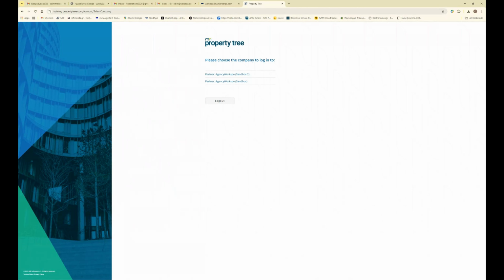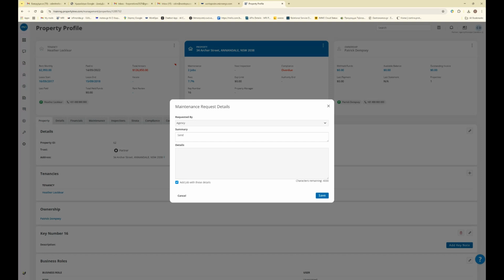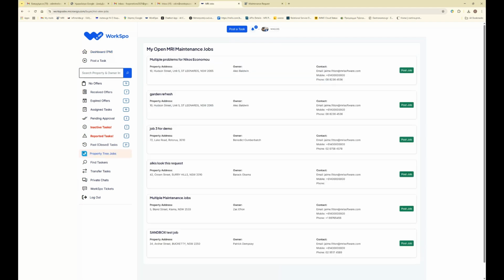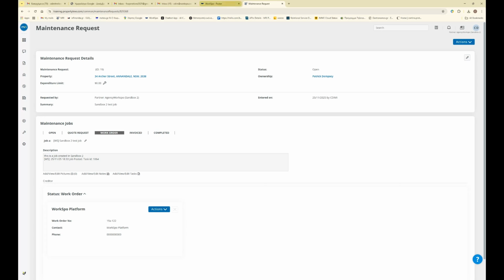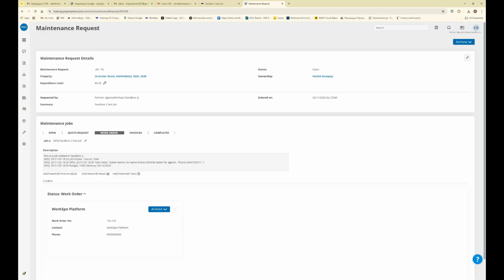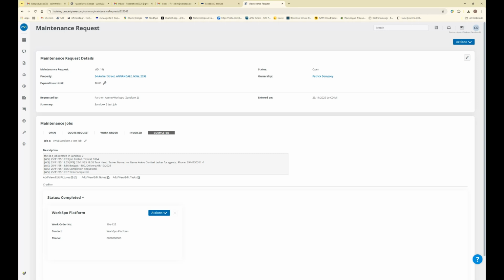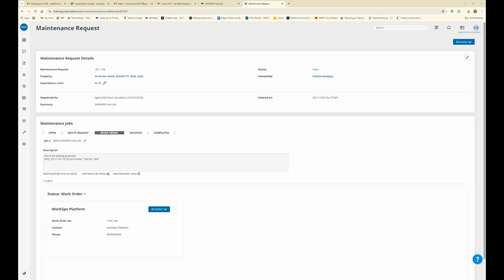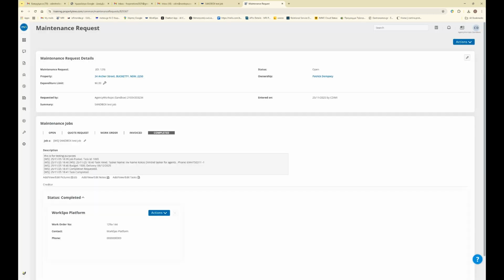MRI multicompany user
Demo of user accessing multiple companies in Property Tree and Workspo